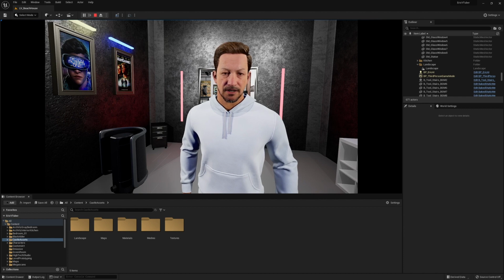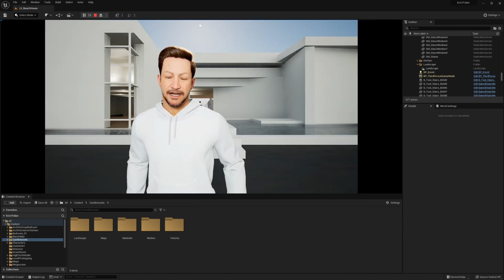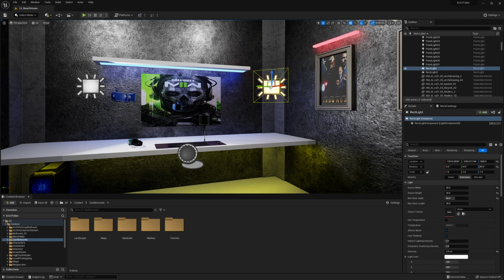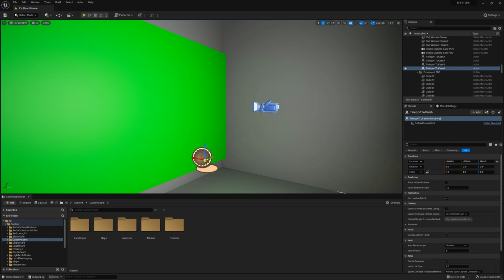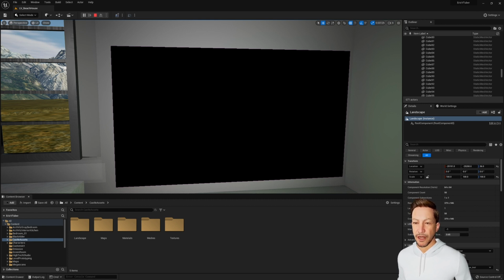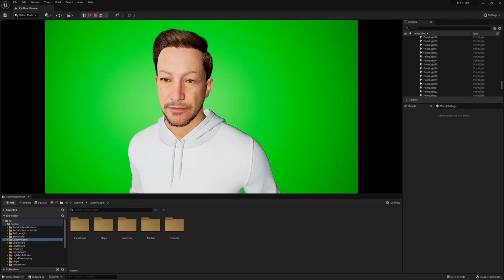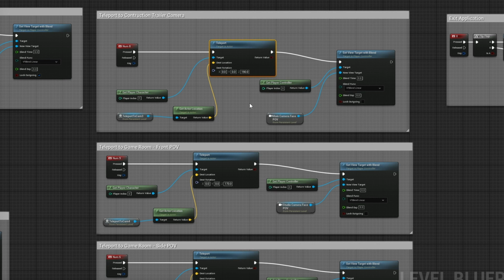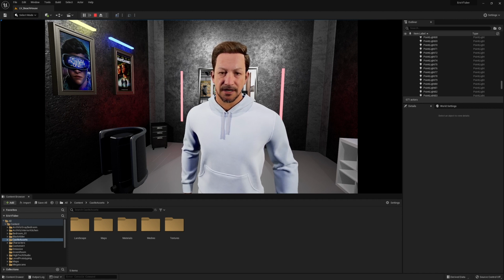How I Setup My VTuber Scenes in Unreal Engine 5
One thing you’ll need to learn in order to Vtube is setting up scenes for yourself by placing special objects such as lights, cameras, and actor locations within the scene. You’ll also want to make some level blueprints to teleport you to these key locations. In this video, I take you behind the scenes to show you how I created all of my multiple VTuber scenes, including green screening in unreal engine 5.

I’ll be following up this video with a complete walk-through of how I set up all my blueprints so be sure to subscribe and if you have questions, consider joining the Discord channel or posting a comment. Heck, do both.

- Eric

// Timeline \\
0:00 - Intro
0:16 - Scene Overview
1:47 - Green Screen Example with OBS
2:15 - Actor, Rect Light, Virtual Camera Setup
4:19 - Green Screen VTube Demo
5:55 - Blueprint Teleports Examples
7:58 - Wrap up

I'm not your typical "YouTuber." I'm a Metahuman developed by my creator for the purpose of inspiring you and teaching you how to craft and enjoy "life" in the Metaverse.

The content here focuses on life in the Metaverse and content creation tools such as Unreal Engine (3D environments), Canva (2D graphics), OBS (streaming), DaVinci Resolve (video editing), and many more related tools and technologies.